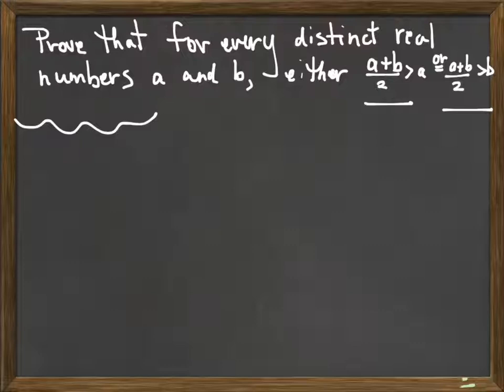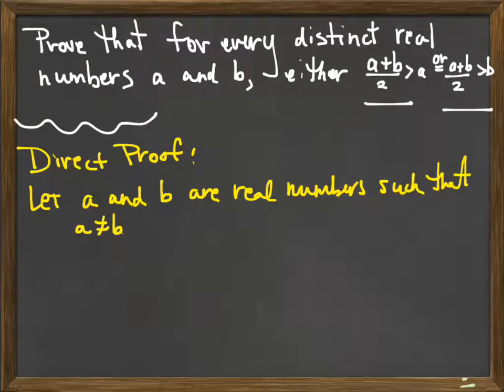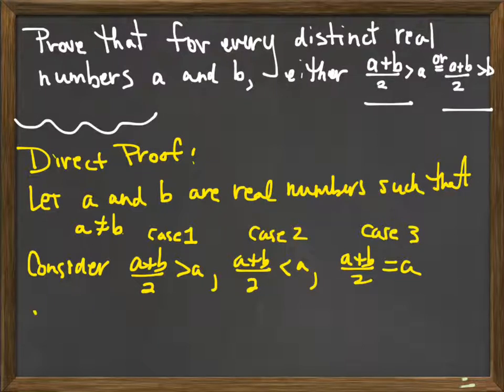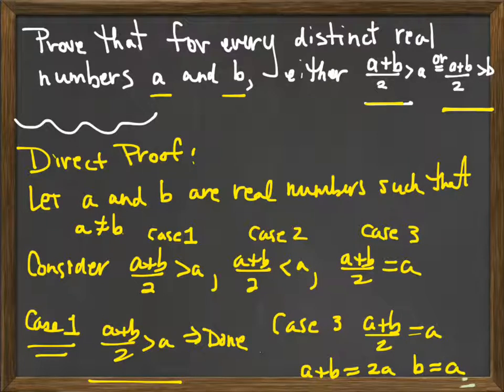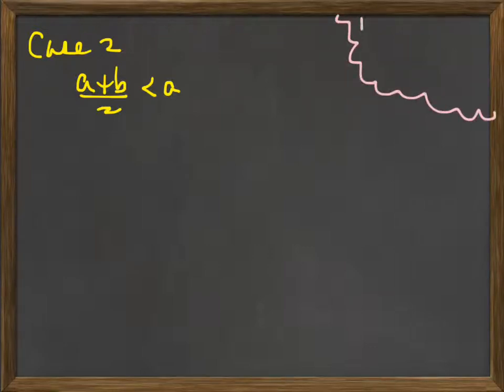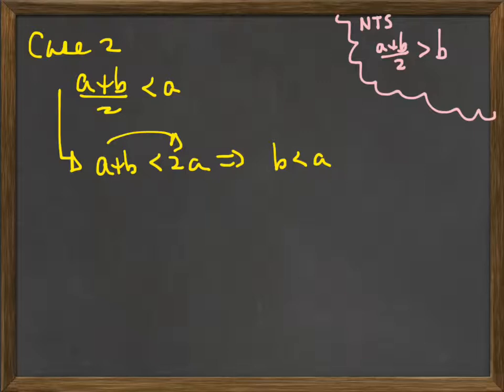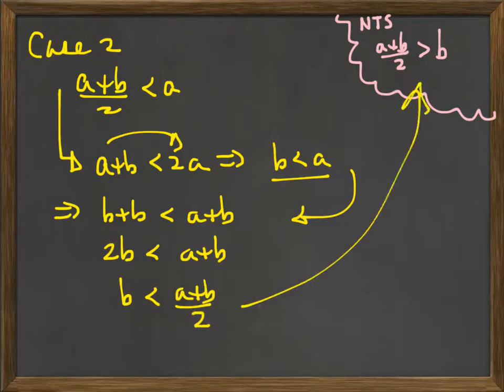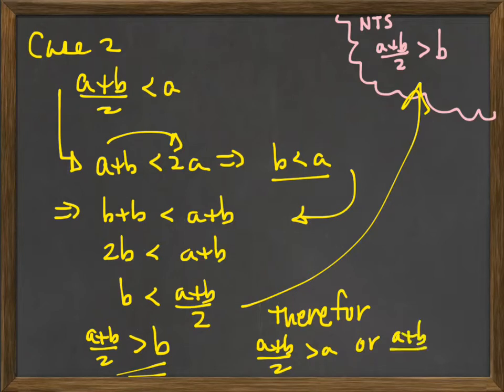A Direct Proof